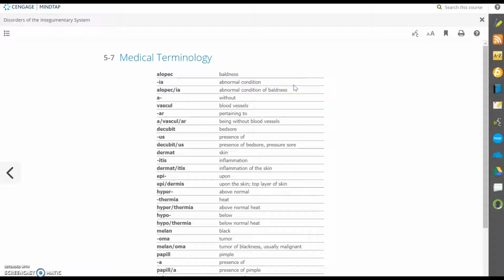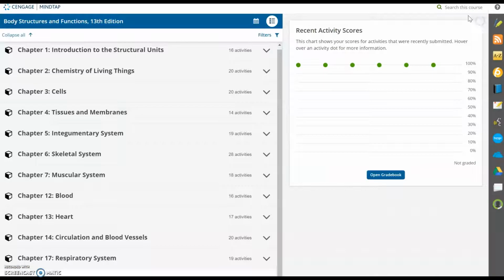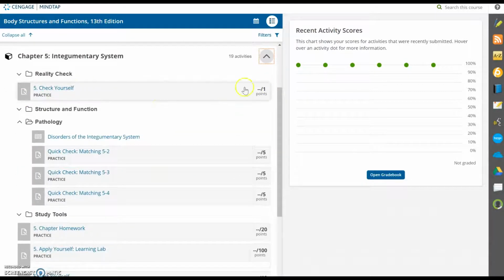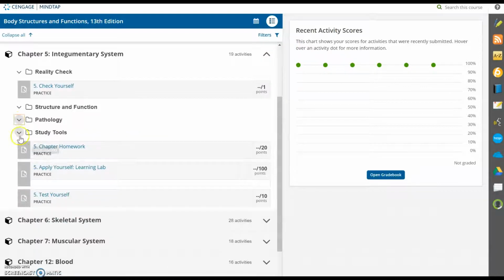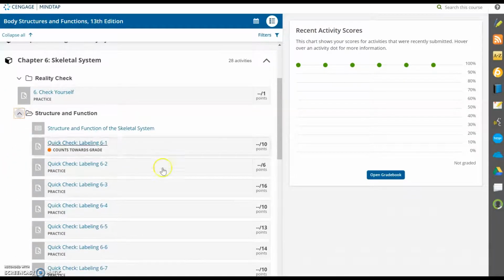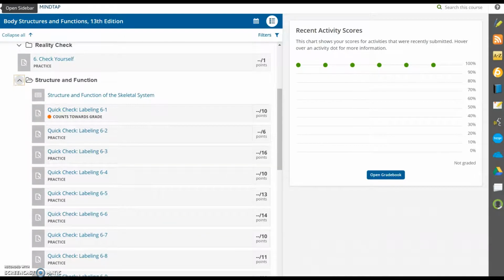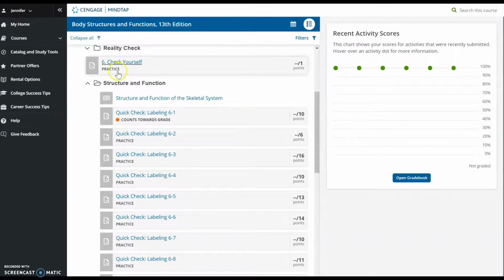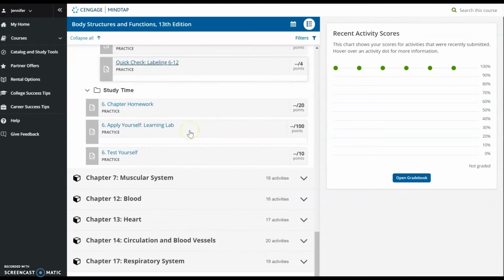EBook Practice Exercises